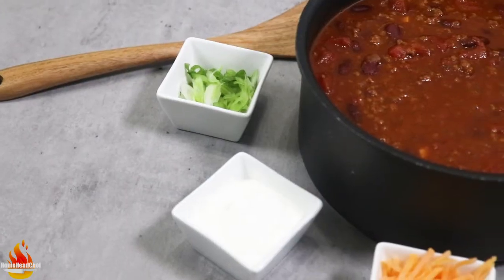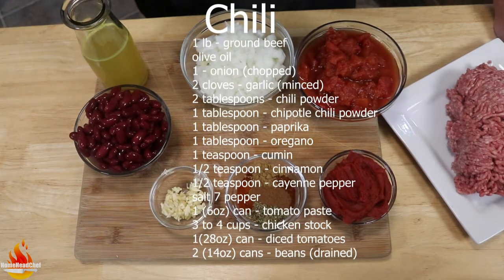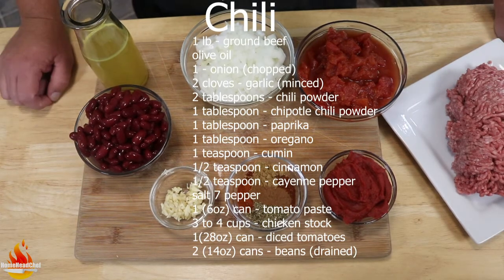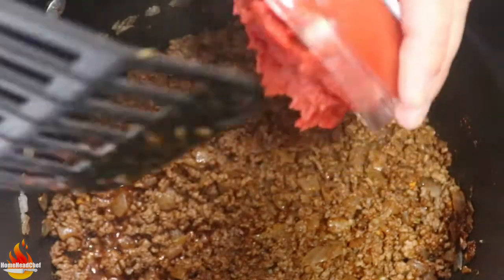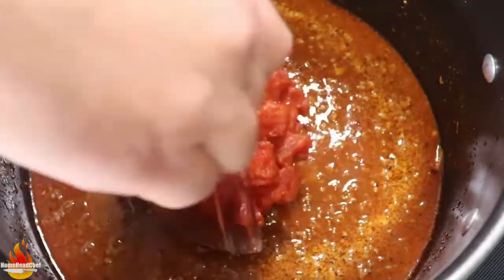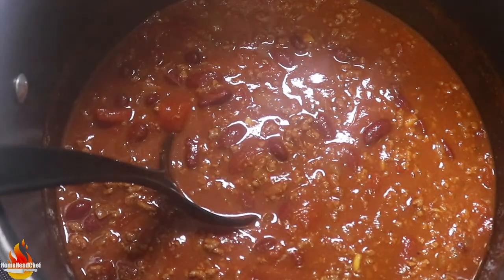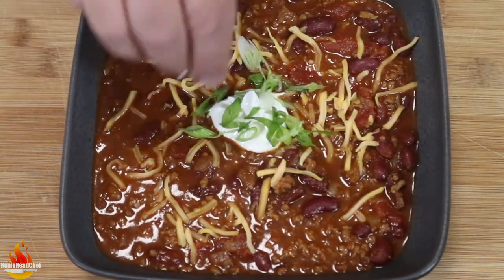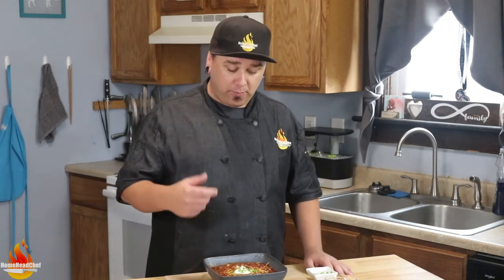Chili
Beef, beans and spices stewed together with tomatoes and stock. A great dish to warm up on a cold day or serve at a get together.